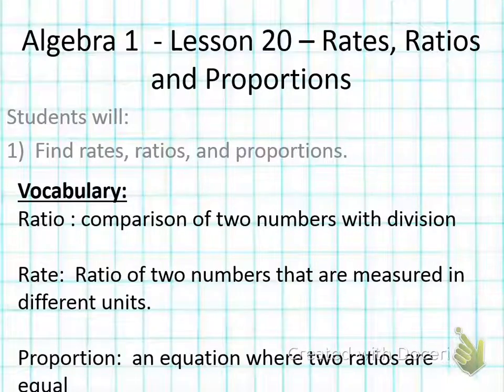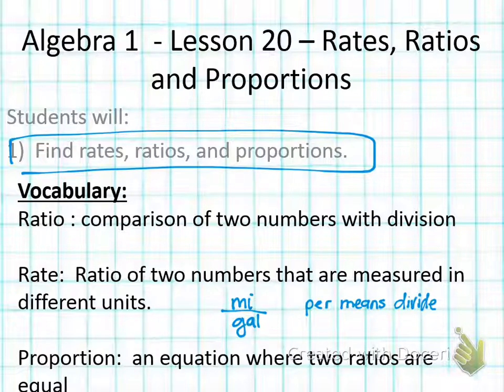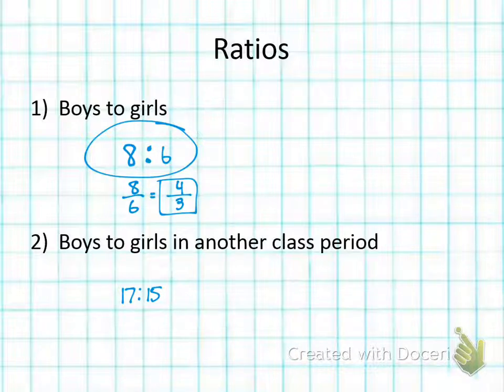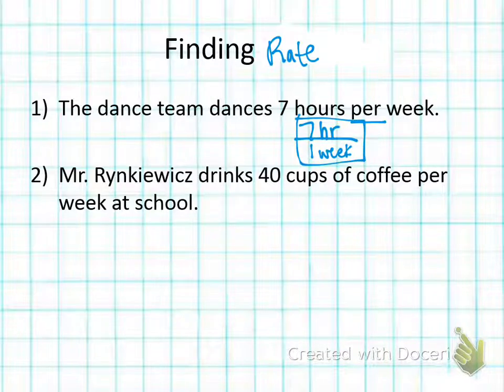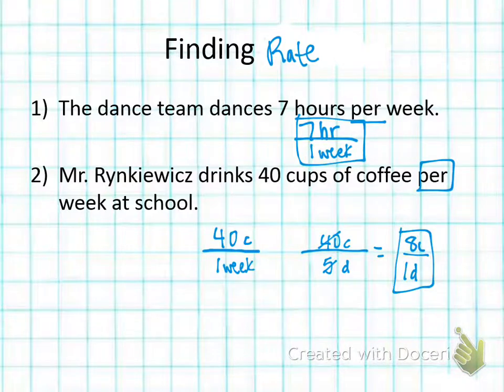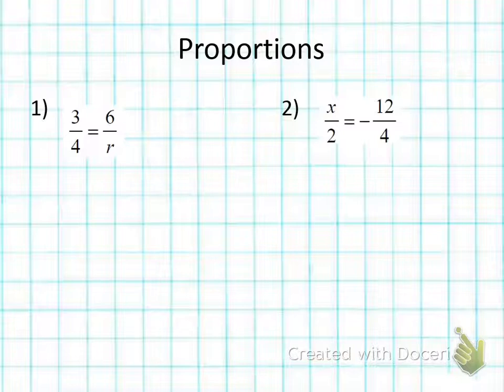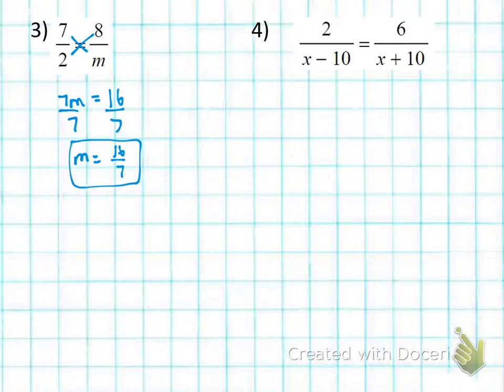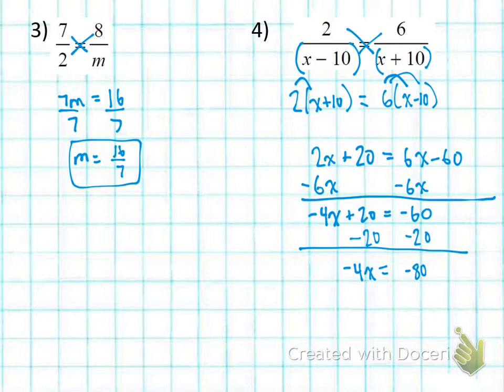Alg 1 - 092614- rates, ratios, and proportions